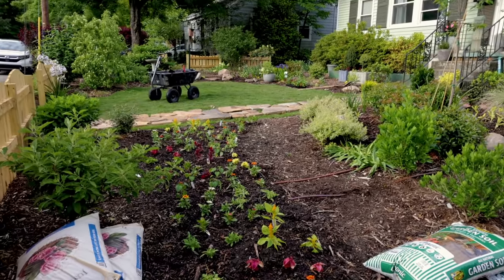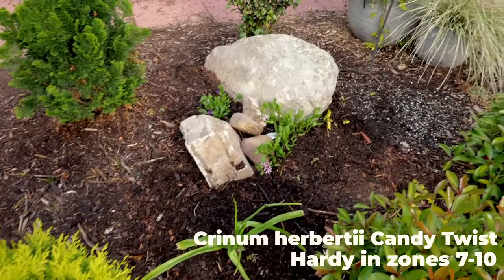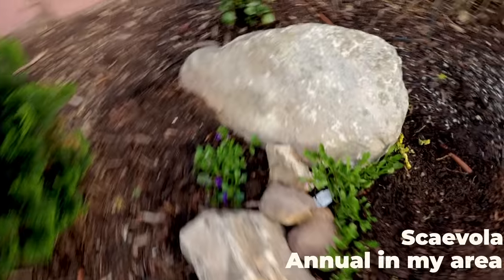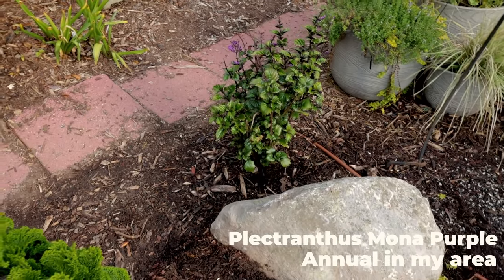Planting Unique Perennials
Planting Unique Perennials - In this video I add a few perennials to the landscape